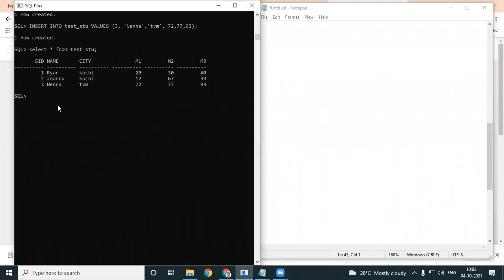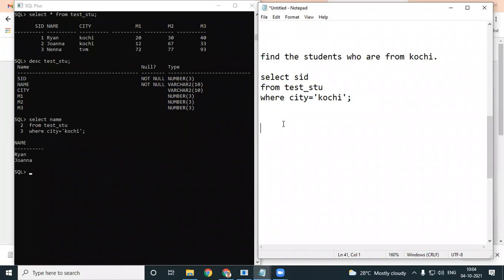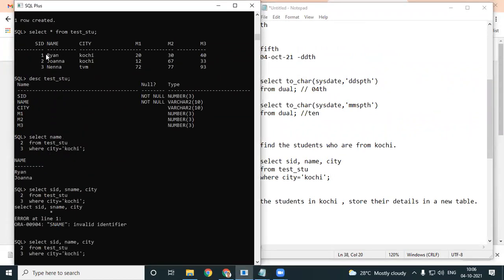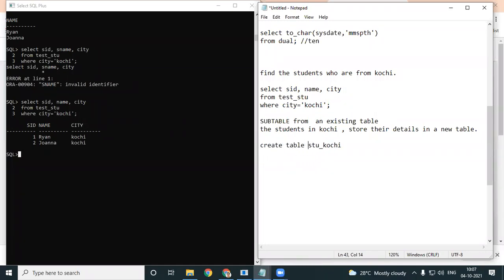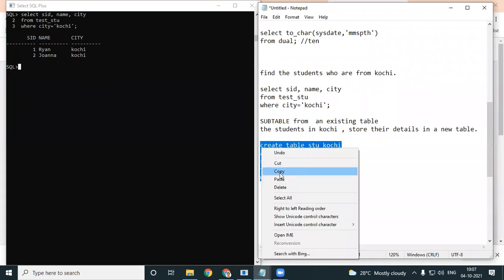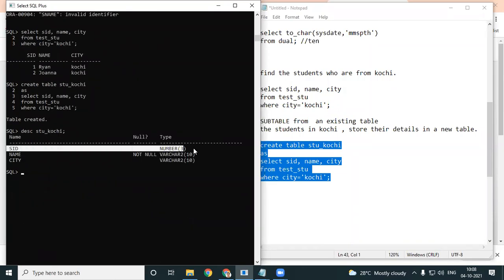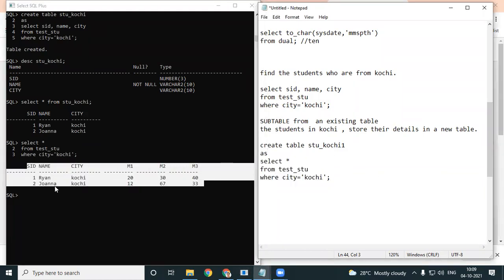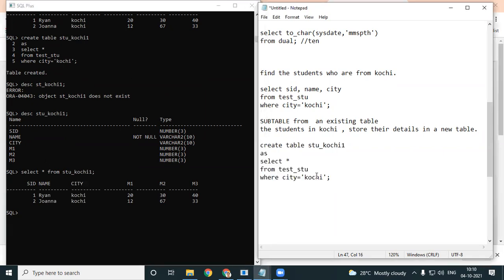SQL - Creating a sub table from an existing table